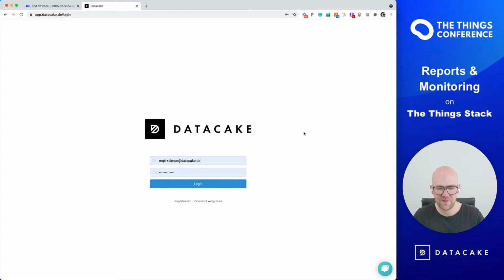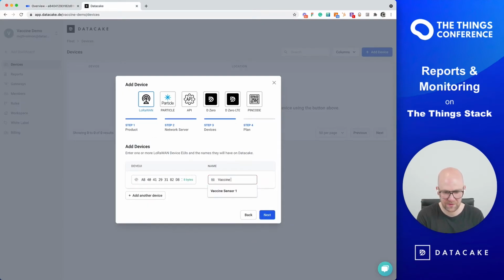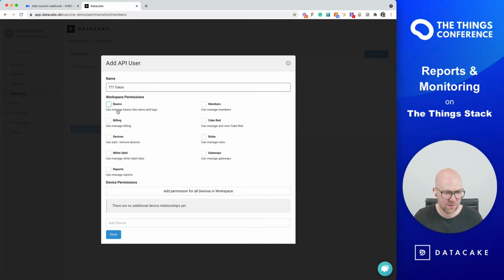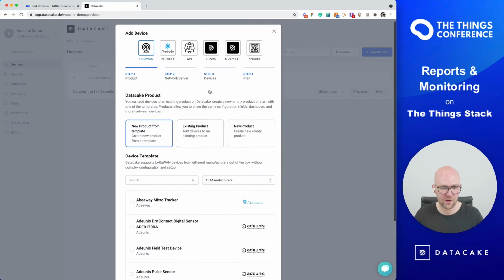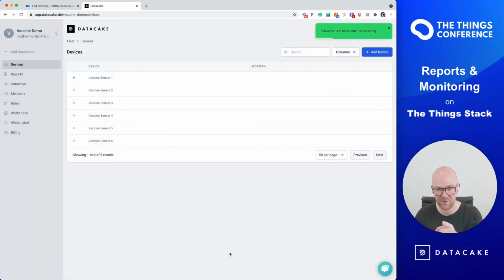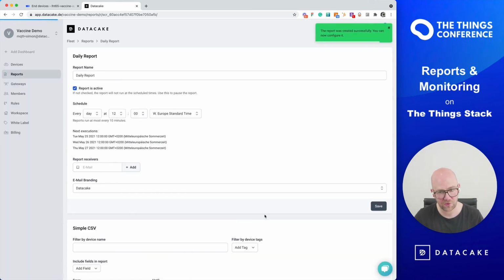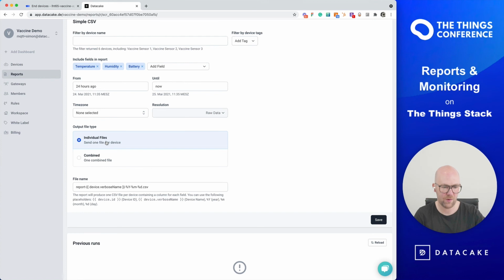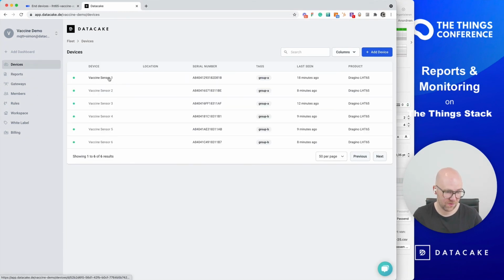Keep Covid Vaccines safe: Cold Chain Monitoring with Datacake and The Things Stack - Simon Kemper